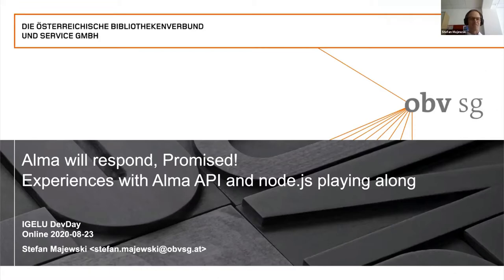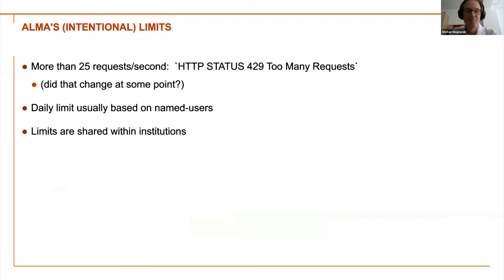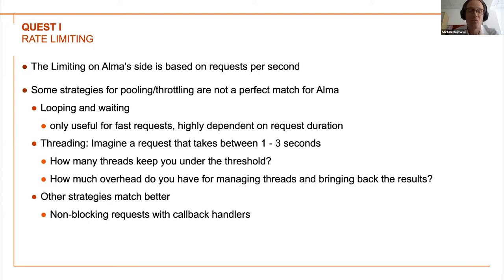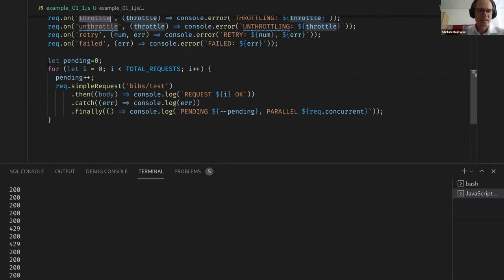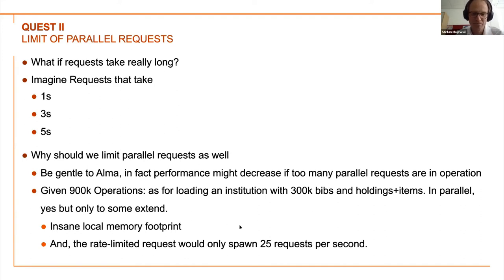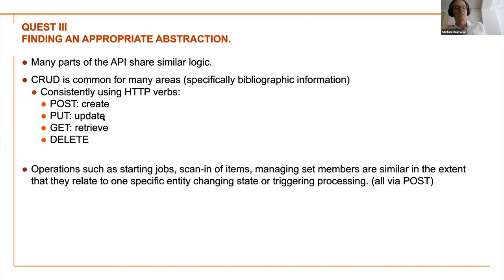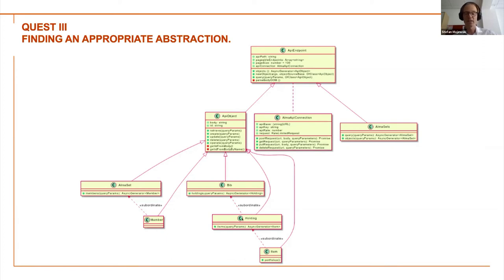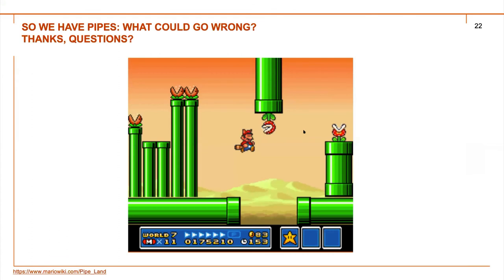Stefan Majewski Alma will respond Promised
"This presentation aims to give an overview over strategies, abstractions and performance considerations when using Node.js for developing Alma API clients.

Extracting, loading and manipulating data is at the core of on-boarding new members and maintaining data at the Austrian Library Network. For this, a wide range of functionality of the Alma API and a high level of throughput is required. We achieve this with our in-house node library ""alma-js"", which we use as a platform for scripting clients against Alma.

When implementing clients for Alma, a recurring repertoire of patterns, concepts and reusable algorithms has been identified. The aim of building a library is a significantly reduced amount of coding, increasing the client throughput by leveraging async processing and establishing common features of different API-addressable objects and building a tested code-base. A side effect is the option to  wrap all this in an evolving and extensible command line client."